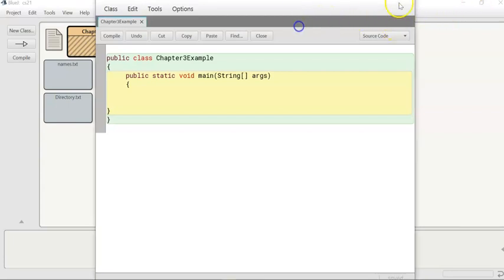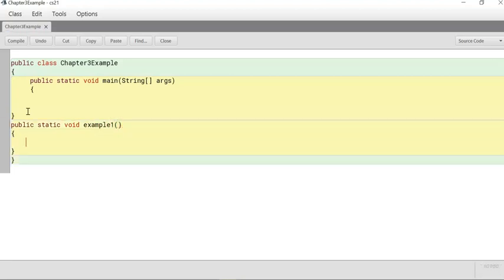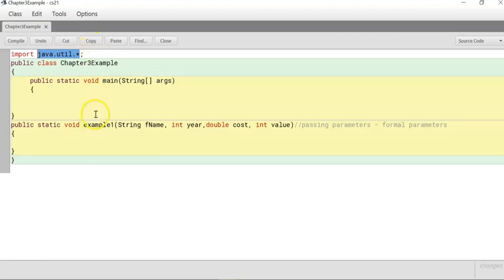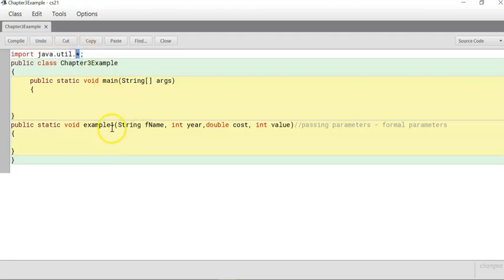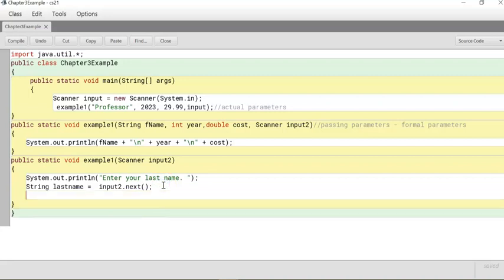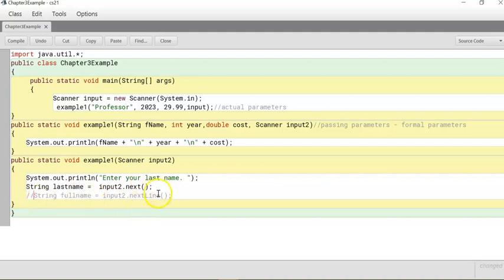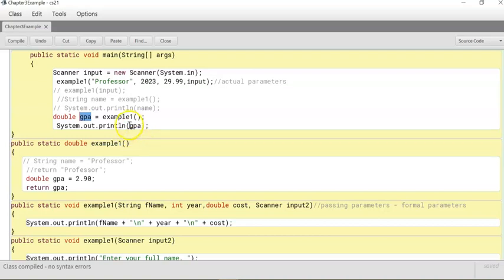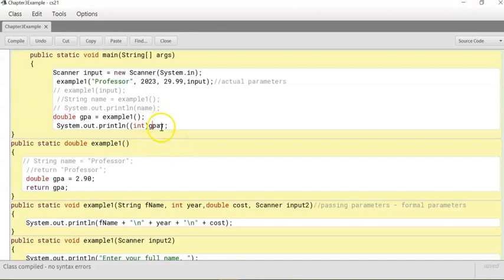Chapter 3 Example